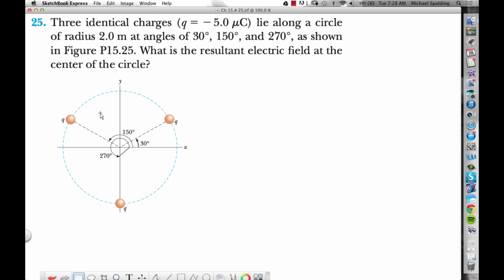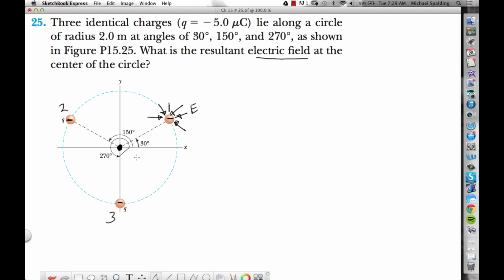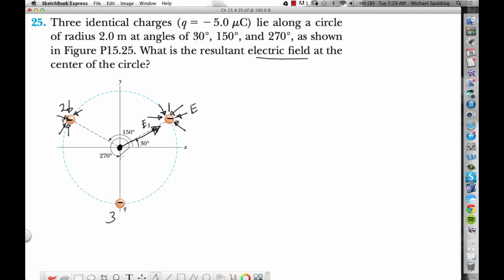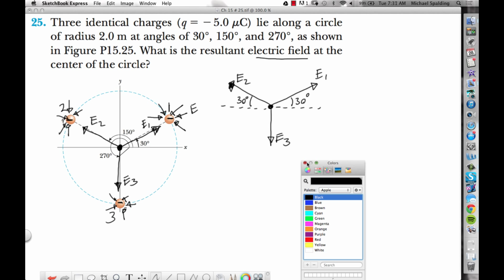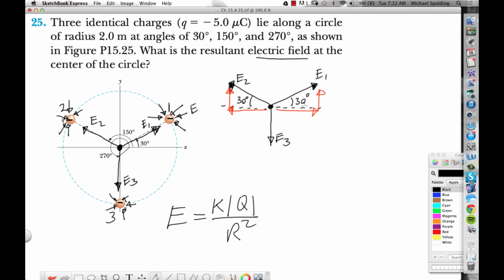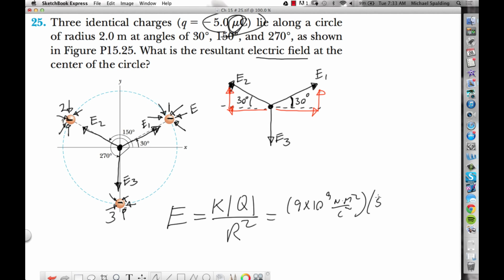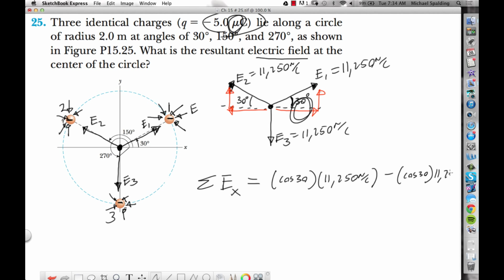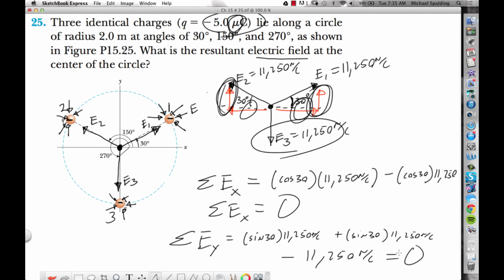Ch 15 # 25.mp4